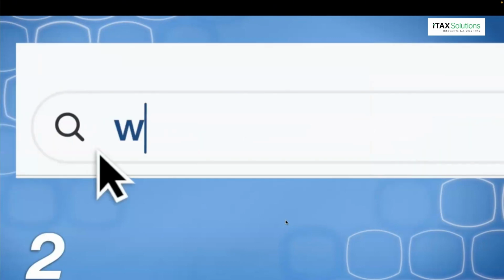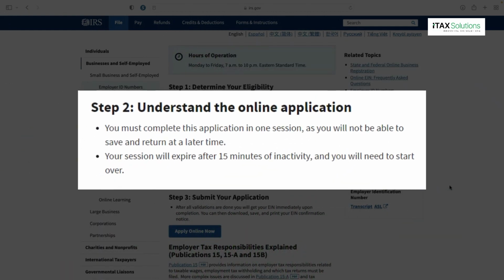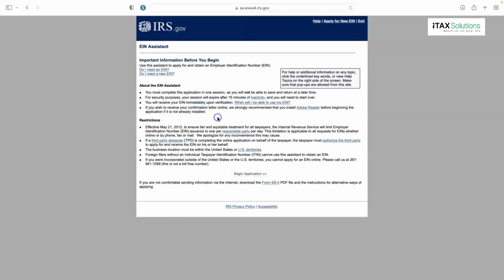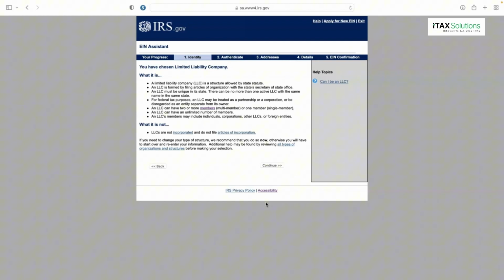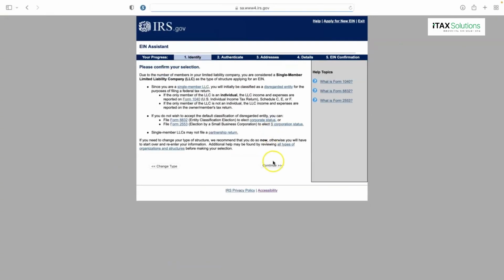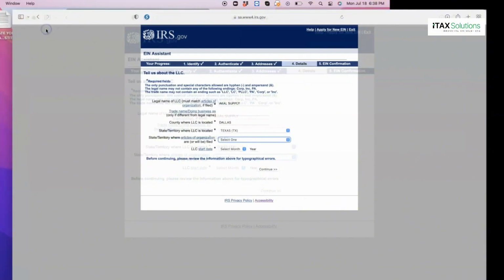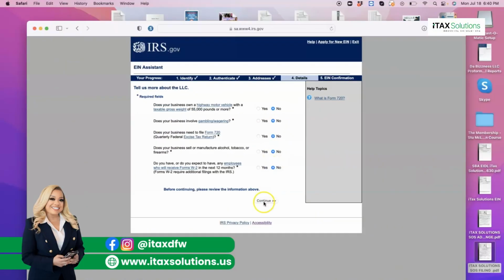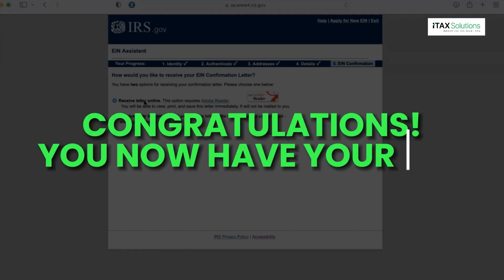FREE EIN Step by Step Walkthrough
Hey folks! Are you gearing up to kickstart your business journey and in need of an Employer Identification Number (EIN)? Well, you've landed in the perfect spot! Join us in this comprehensive step-by-step guide where we'll walk you through every detail of the EIN application process.

Ready to take the hassle out of compliance?

Remember, tax season is a breeze when you have a pro by your side. Until next time, take care!